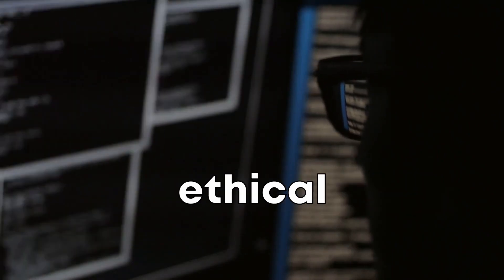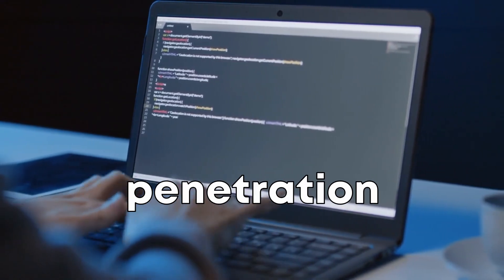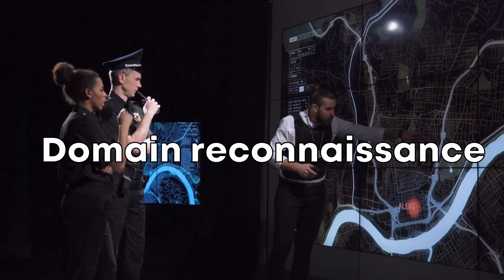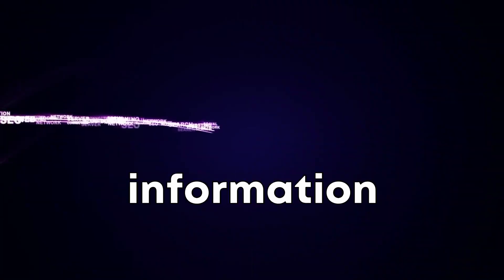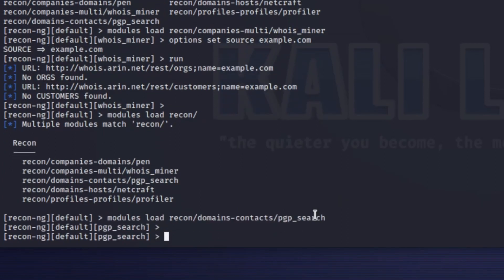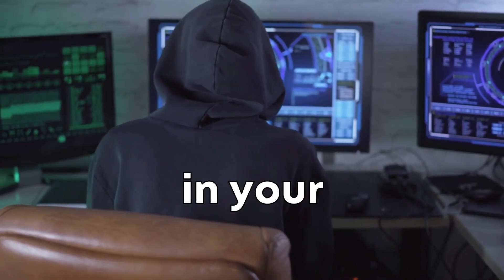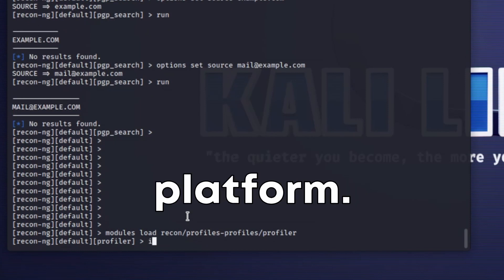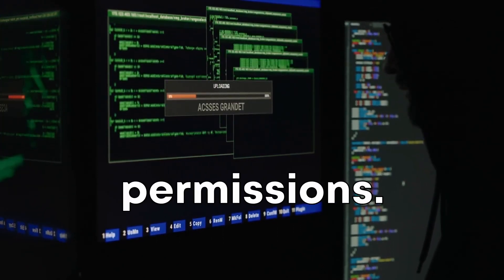How to Use Recon-ng for Reconnaissance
Unlock the power of web-based reconnaissance in this hands-on tutorial featuring Recon-ng, a favorite tool among ethical hackers.

 We'll dive deep into domain exploration, email tracing, and social media sleuthing, providing you with practical skills to enhance your ethical hacking toolkit. Whether you're a cybersecurity enthusiast or a professional looking to upskill, this tutorial offers valuable insights into the world of ethical hacking. Remember, ethical hacking is about strengthening security - always hack responsibly!